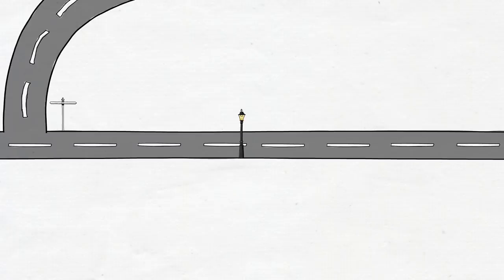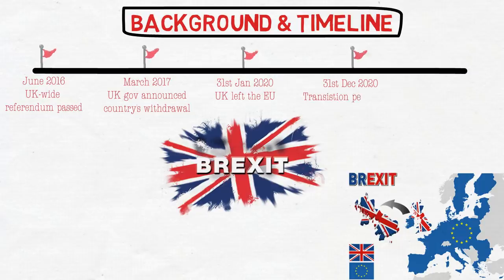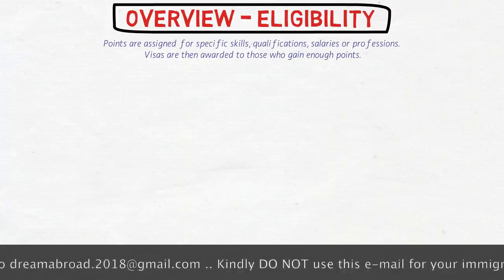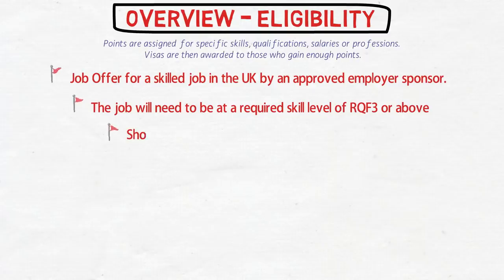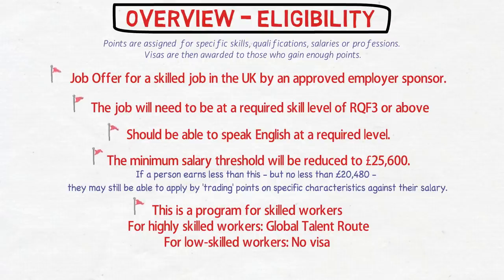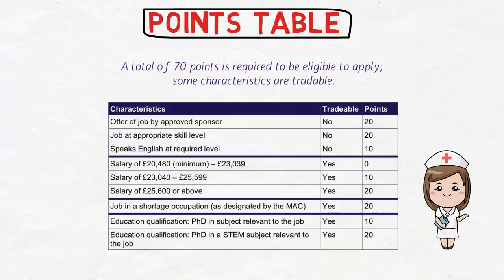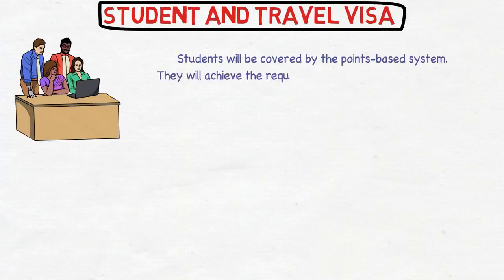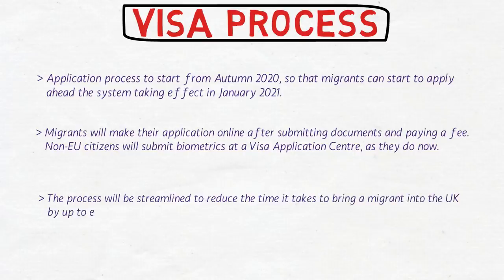🇬🇧 UK- NEW immigration System 2020 🔥 Point-Based System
UK- NEW immigration System 2020